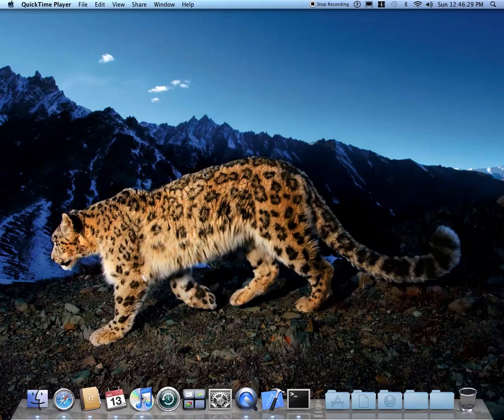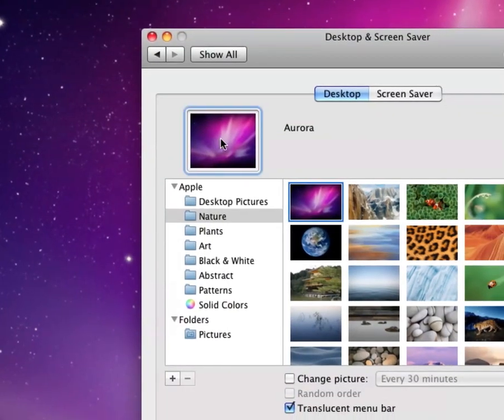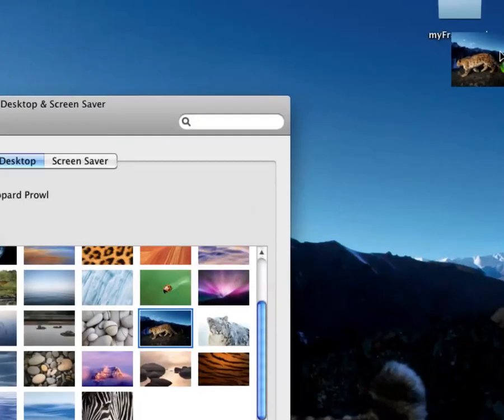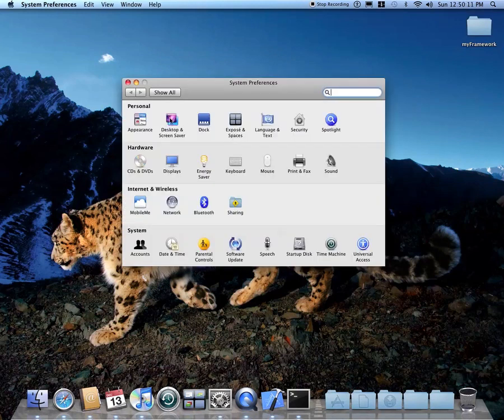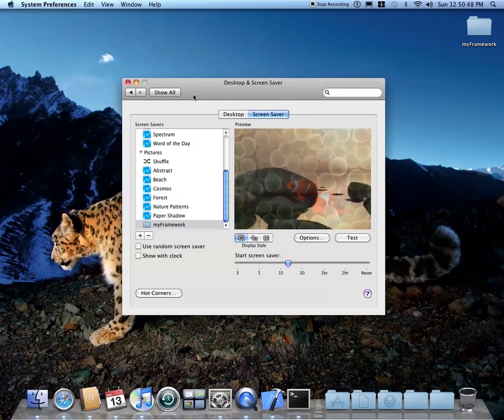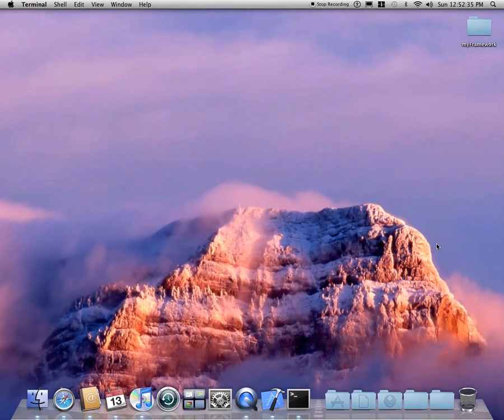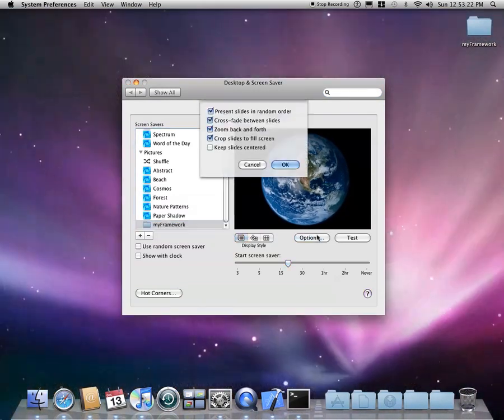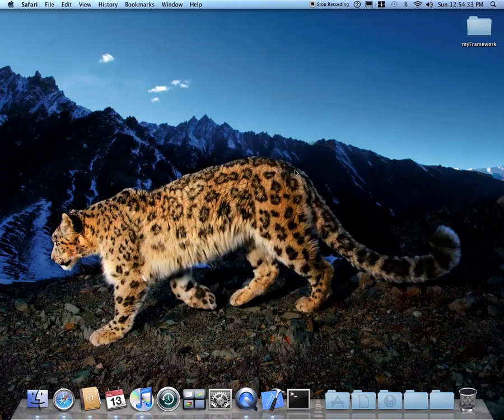How to Create a Custom Screensaver on a Mac!!!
WELL!!! I figured out how to do it!! enjoy the screensaver you developed!